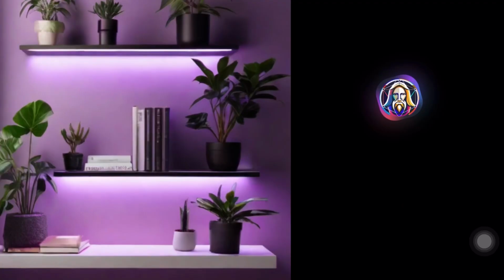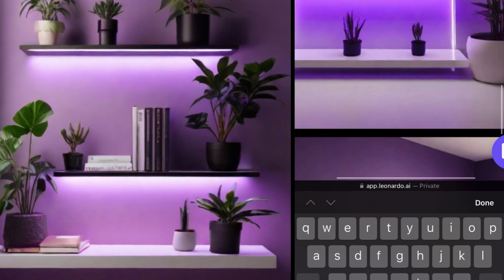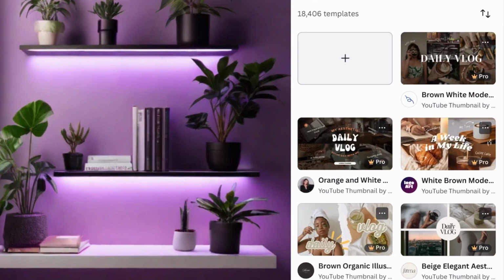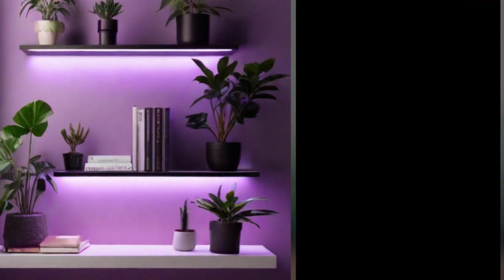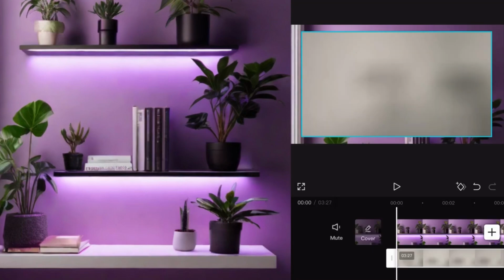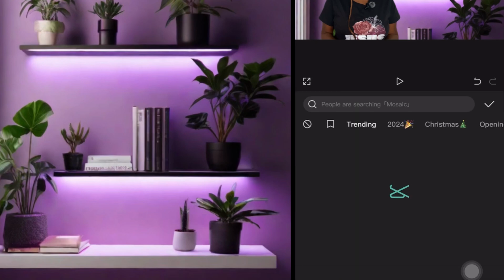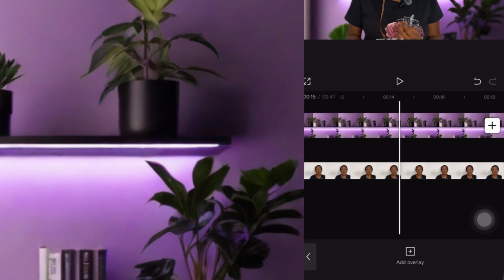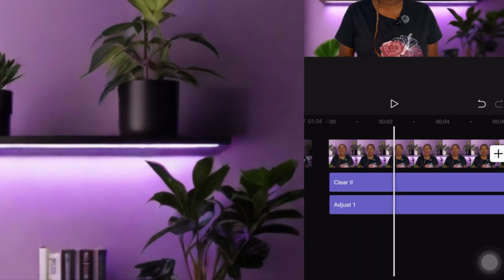How To Create A Fake Realistic YouTube Video Background For Free || With Bonus Tips&Tricks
Hello family , here is just a very interesting to change your YouTube video setting in just a second ! Hope you like it !

My like to know it , where i share fashion inspo and other stores links !

A link to my books

Little Heaven Has Big Dreams

Etsy Shop

Prompt :

design a beautiful looking wall for a YouTube video that has a good GB light setup , it has a purple led light with hanging tree